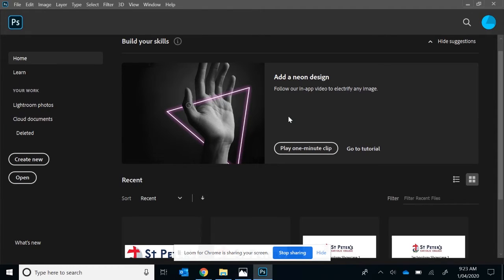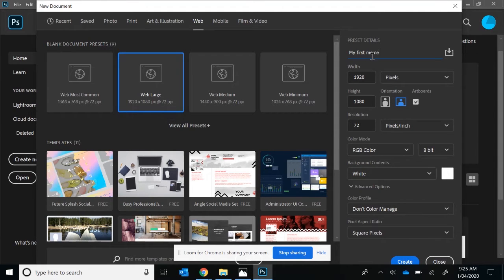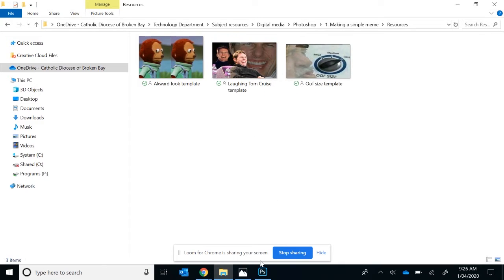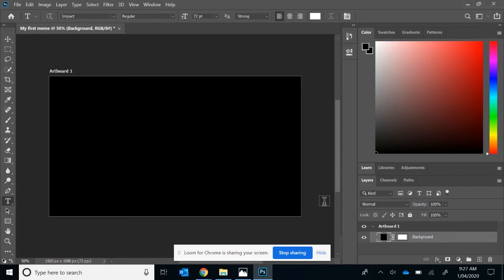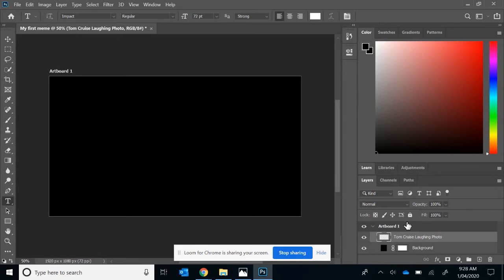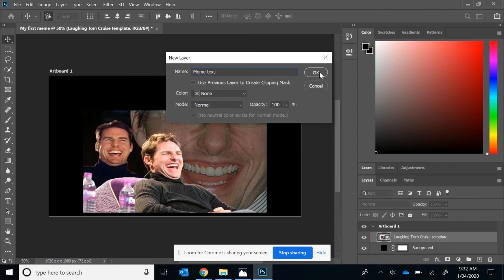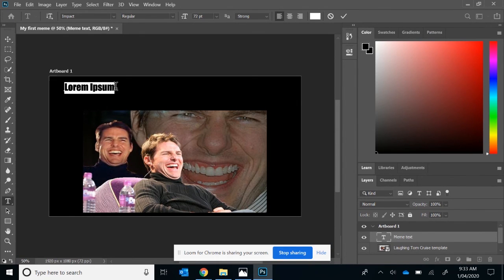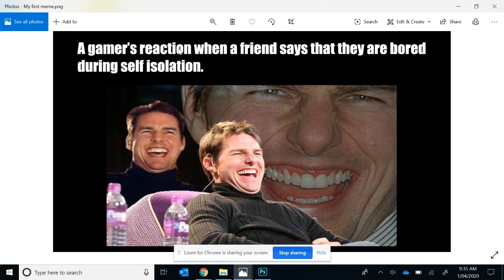Making a simple meme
The following tutorial introduces the basics of Photoshop and explains the interface.

Learn how to make basic memes, this includes using layers, images and text.

Learning Intentions
* Investigate the Photoshop interface and how layers/images/text work

Success criteria
* I can create my own meme using layers, images and text
* I can export from Photoshop to a file types such as .PNG